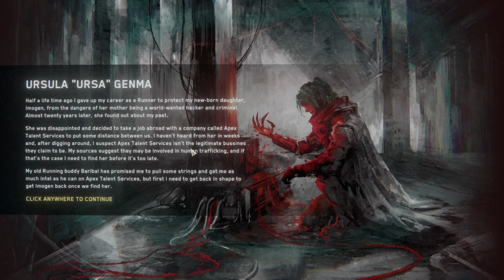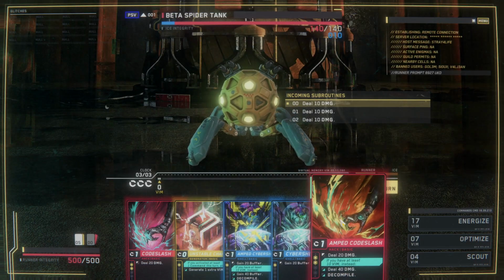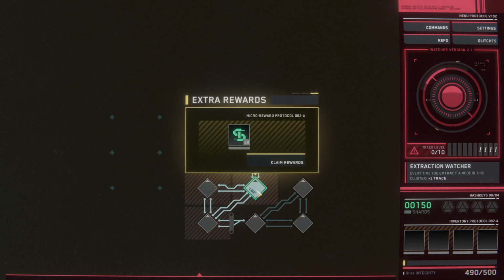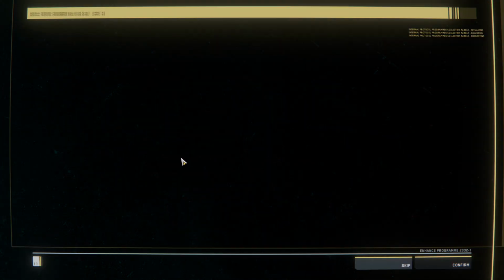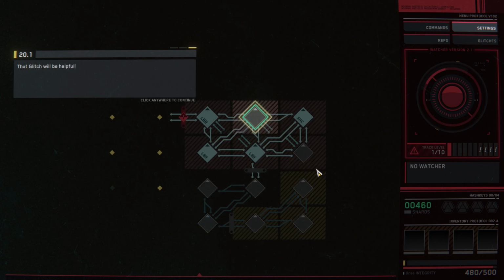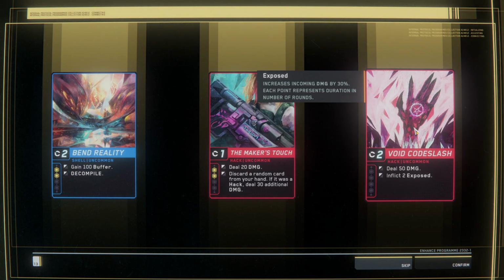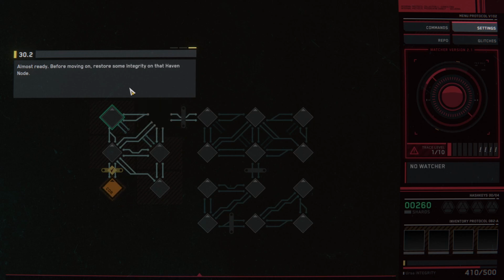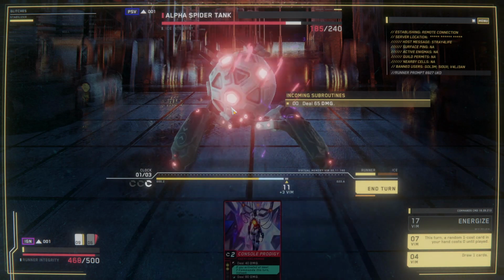90s Hacker Vibes but a Deckbuilder | Into the Grid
Become a master hacker in this Cyberpunk Roguelike Deckbuilder. Explore the dangers of cyberspace and fight evil corporations. Build and upgrade a deck of powerful programs. Unlock perks and skills, and unleash digital hell on your enemies. Dive Into The Grid!